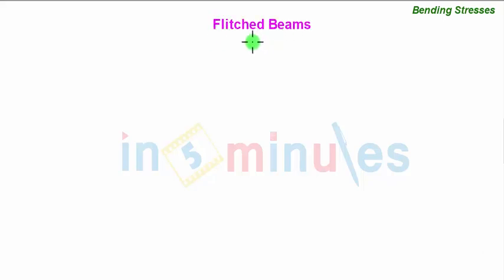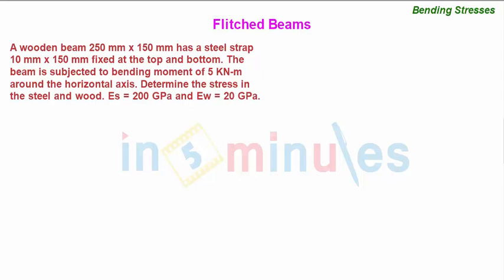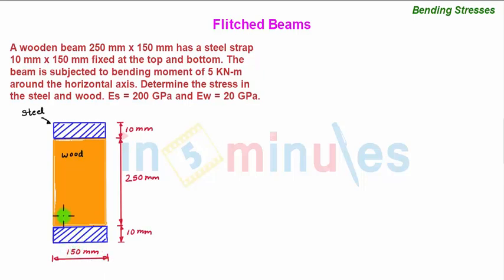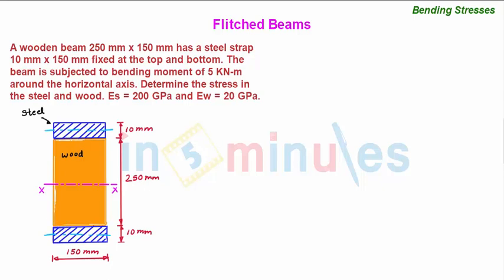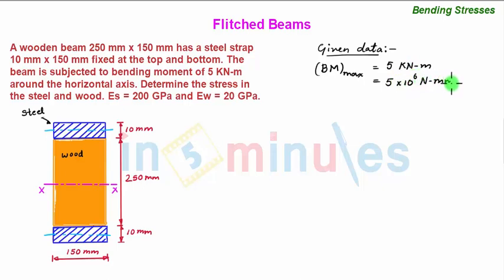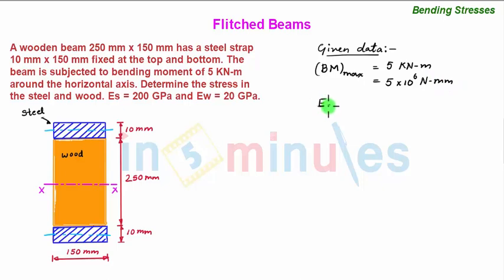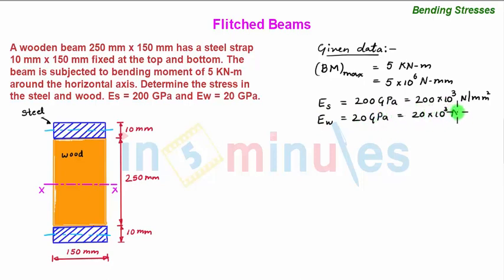Module3_Vid27_Bending Stress in Composite (Flitched) Beams 1 (Part 1)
In this video you will learn about Moment of resistance of a composite (wood + steel) section with different centroidal X-X axis.